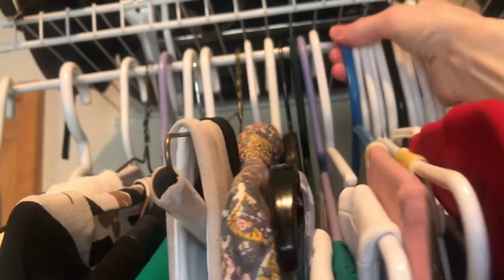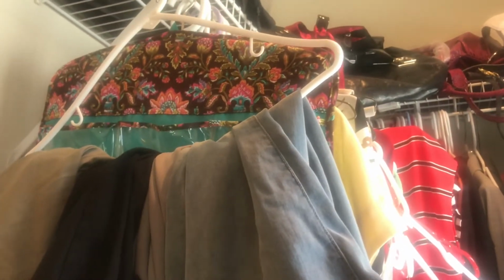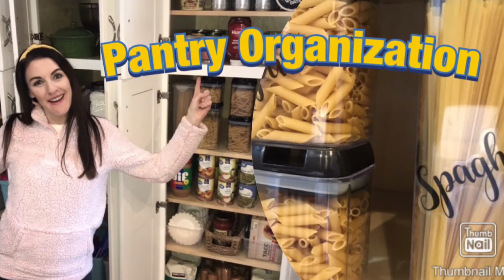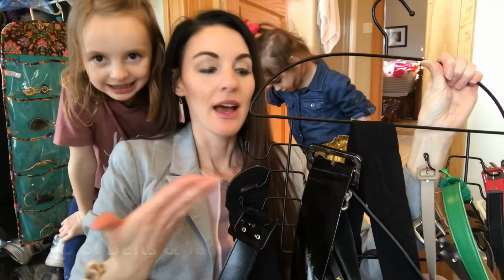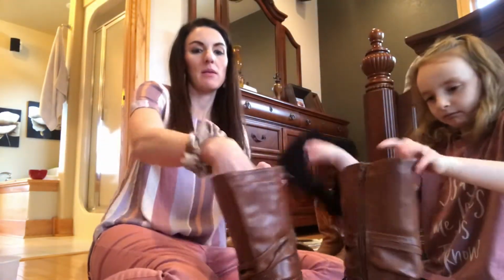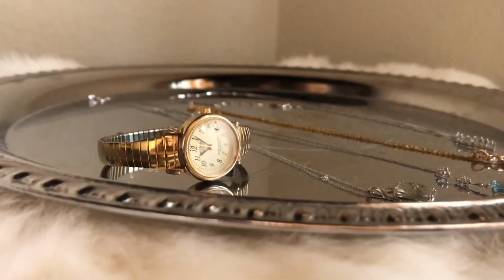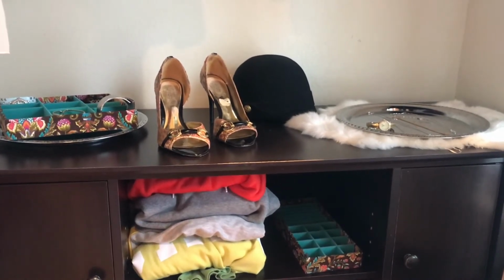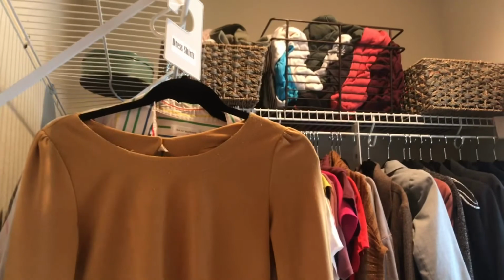Small Closet Organization Ideas / ULTIMATE Closet Clean With Me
Join the Real Housewife of Nebraska as she organizes her closet in ten steps. These ten tips will work with both small and larger closets.

Here are links to other organizing videos by The Real Housewife of Nebraska:

Here are links to some of the products:

Pants Hangar:

Clothing Dividers With Labels: